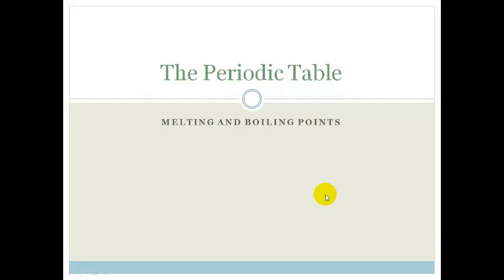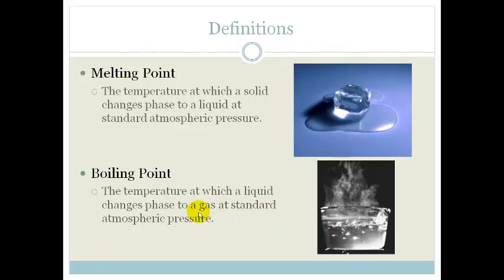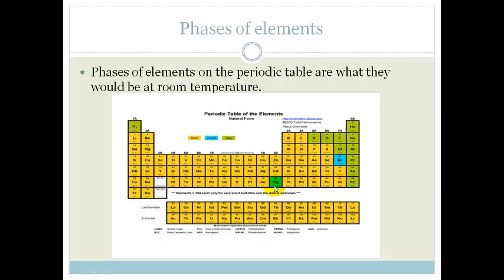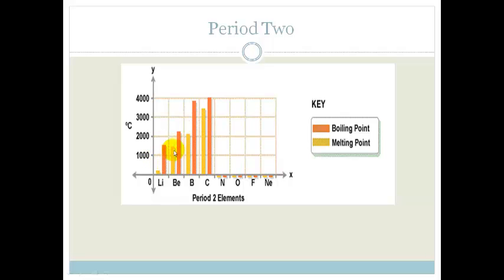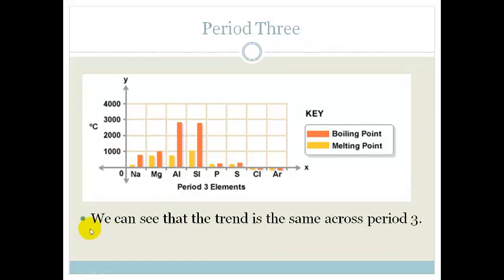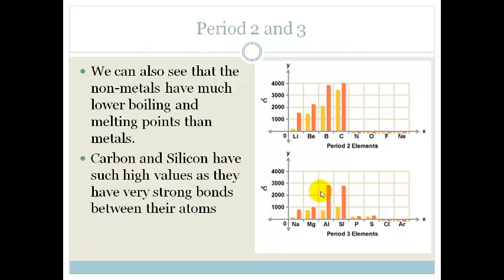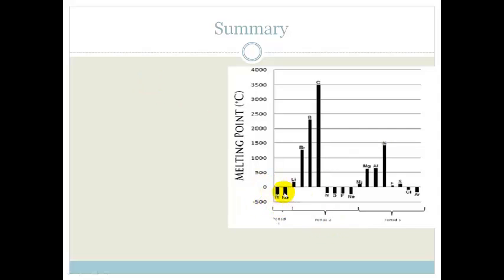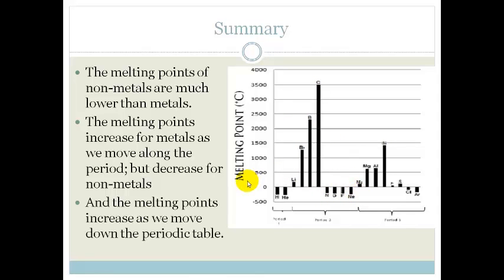lesson 3 melting and boiling points